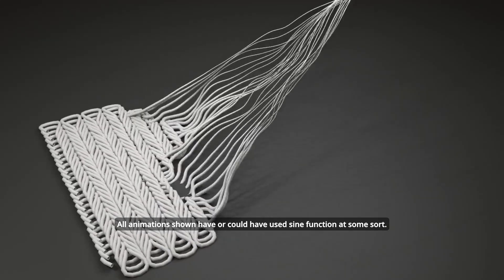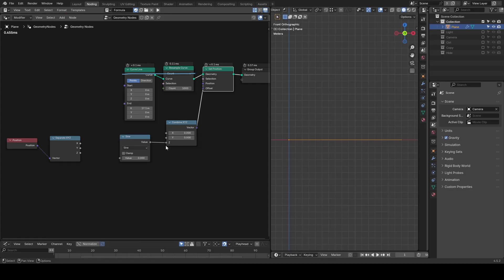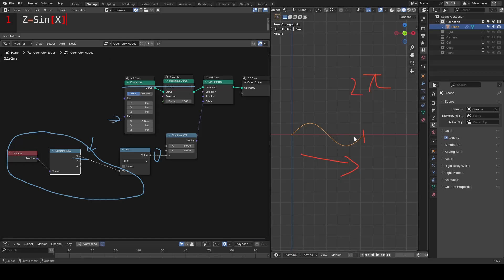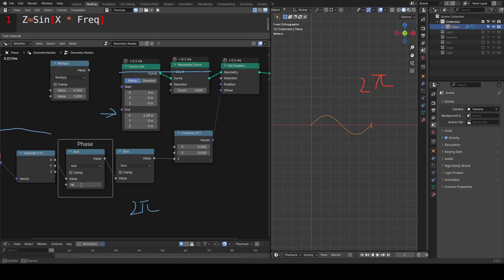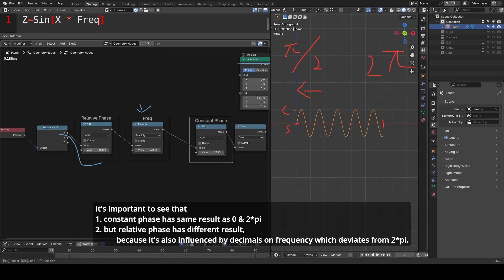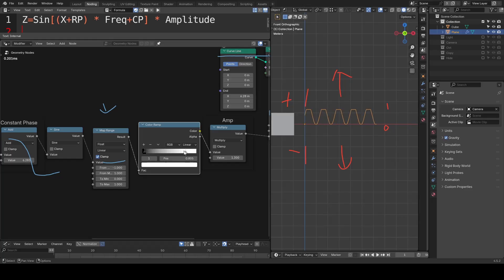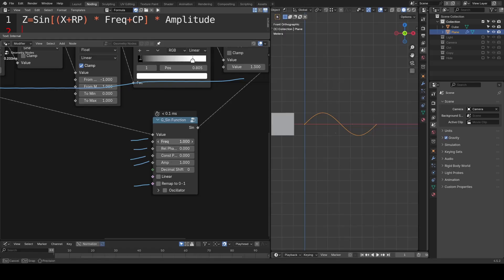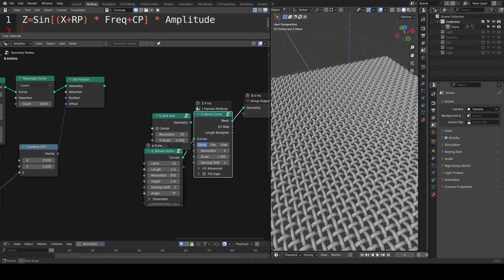[Tut] Sine, Cosine Trigonometry in wave, knitting & looping animation - Blender Math Beginner 4.5+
Blender 4.5
00:00 Intro
01:00 Basic Sine Waveform
02:20 Frequency of Sine Function
03:20 Phase of Sine Function
04:05 Cosine from Sine
04:45 Relative Phase & Constant Phase
05:35 Amplitude
06:39 Importance of Assets
07:40 "Sin Function" Preset
09:00 Knitting using the Sin Function